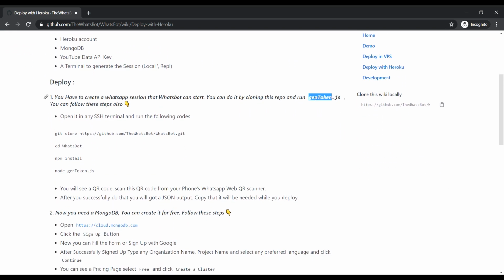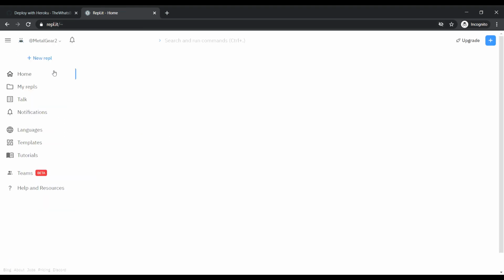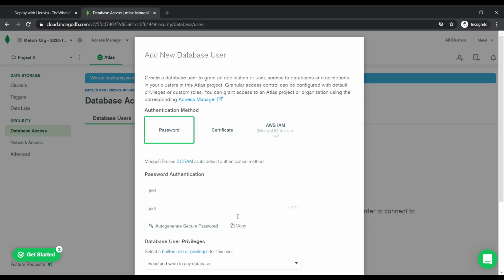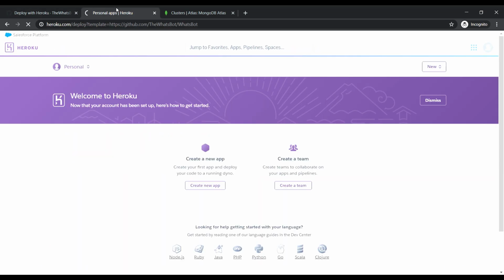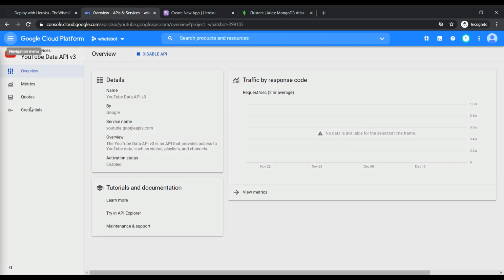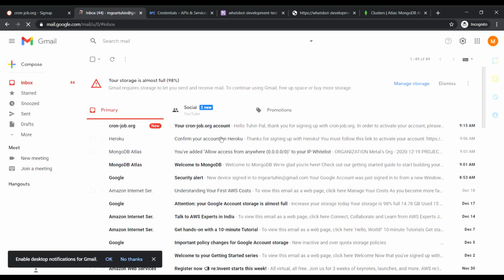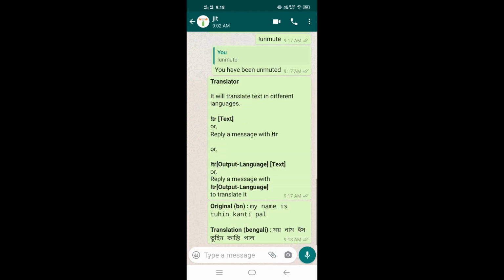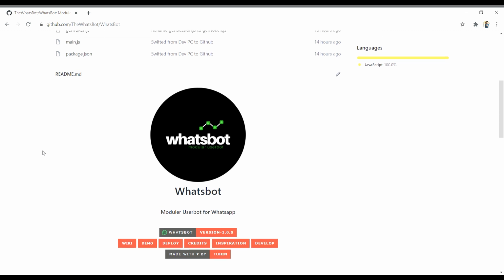Whatsbot Deploy on Heroku || Whatsbot Tutorial || Modular Userbot for Whatsapp